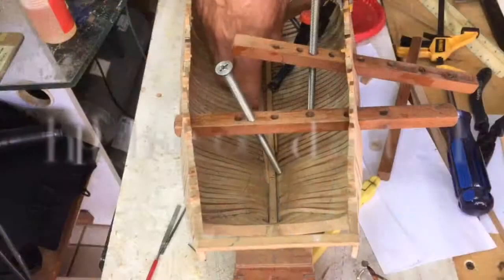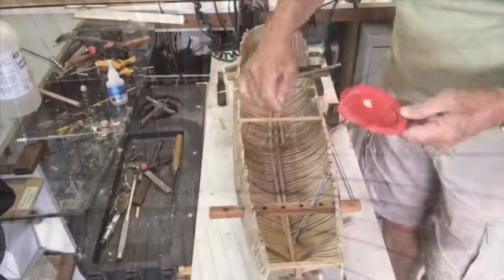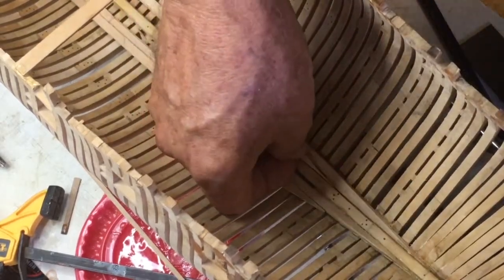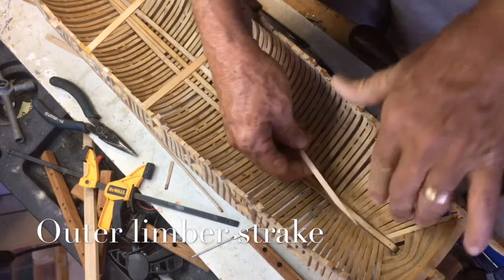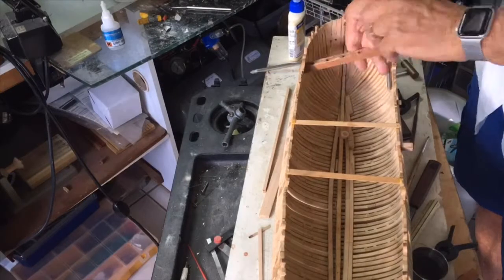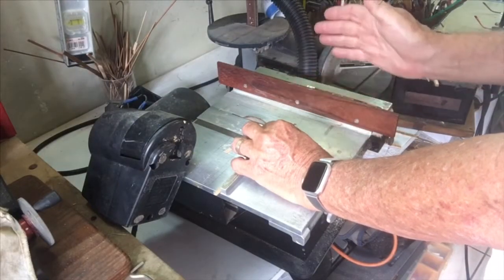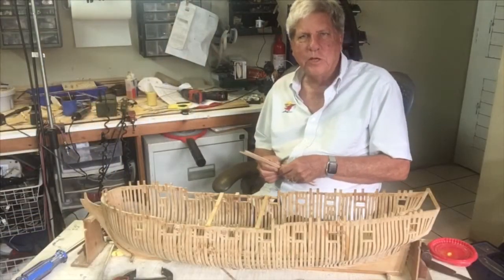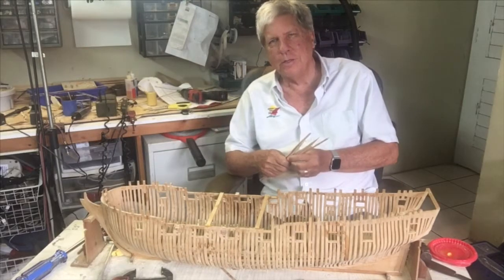Video 35, HMS Thorn. Installing the limber strakes. Part 2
This is a video practicum on the building the sailing ship HMS Thorn, a Swan Class sloop of 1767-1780. ship, following the 4 part book series by Greg Herbert and David Antscherl.  You can find the other videos (160) on vimeo along with many different ship modeling projects. I hope you find it useful. The Thorn was one of the fleet of English ships that invaded Trinidad in 1797 to overthrow the Spanish. My ancestor Chevalier Julian de Verteuil was on one of the ships.